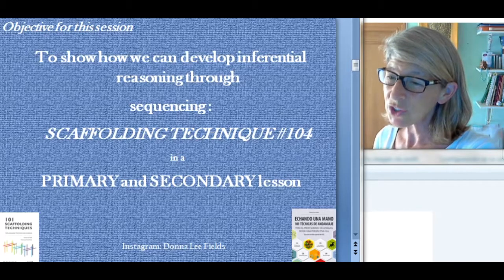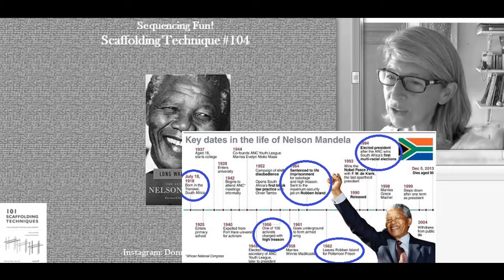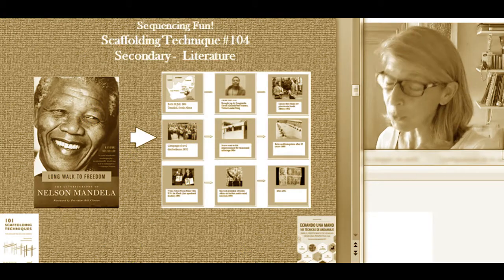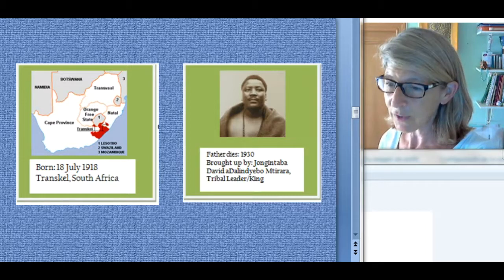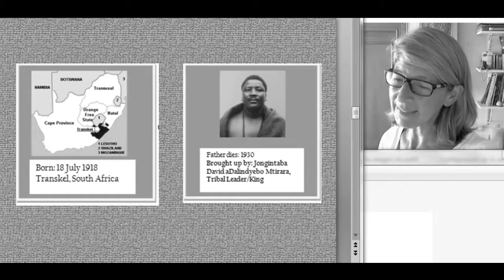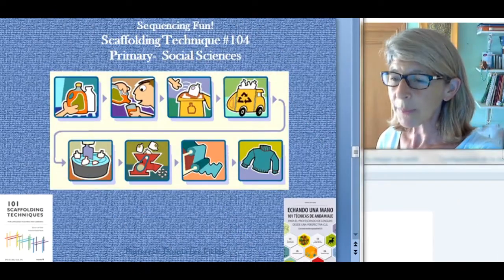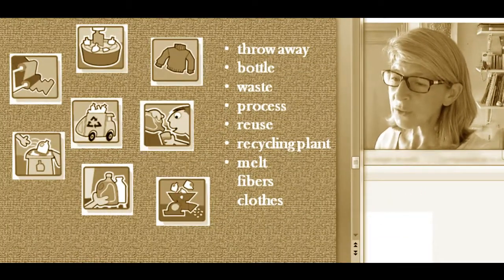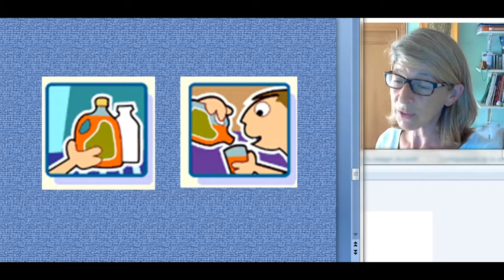CLIL SCAFFOLDING 11 (Donna Lee Fields)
These videos lead you through dynamic warm-up activities for whatever lesson or unit you're about to begin, for your Primary, Secondary and Higher-Education lessons.
Have fun!!!
Secondary: 0.39  Primary: 3.14
Using inferential learning to scaffold material.